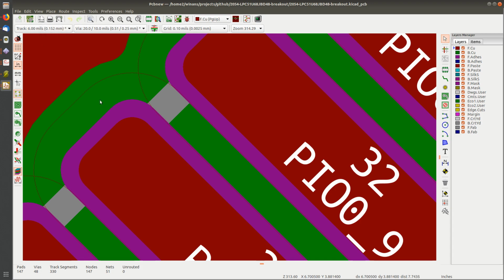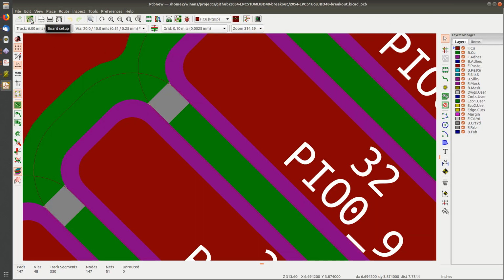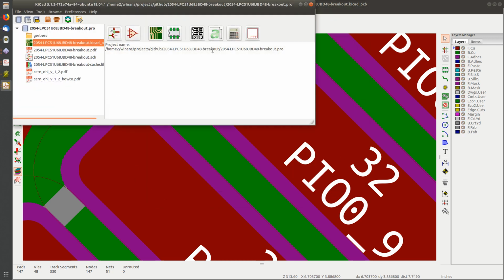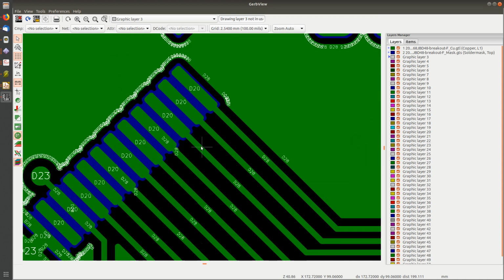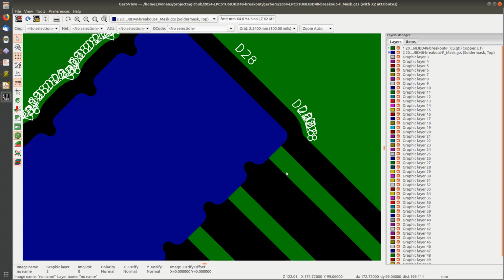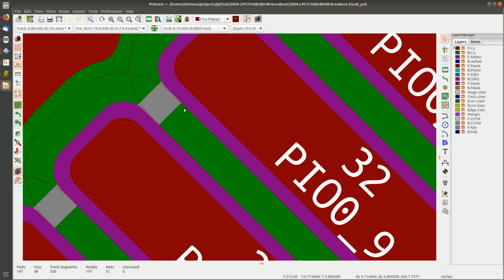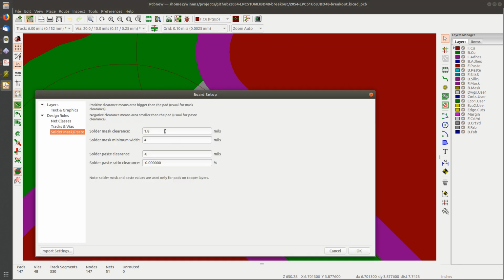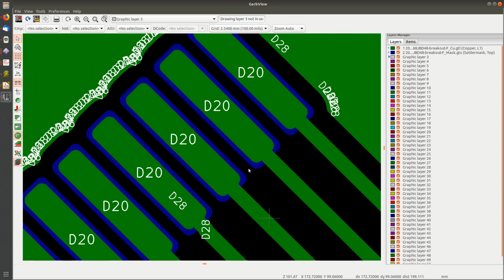KiCad 5 29a Fixing a Soldermask Problem On My LPC51U68JBD48 Breakout Board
I made a mistake when determining the soldermask expansion on my breakout board.

It is not critical, but could cause confusion.  So I discuss the details here.

Spoiler alert:  1) Don't trust the 3D viewer for everything and 2) export and closely view your gerbers to verify any tight tolerances!